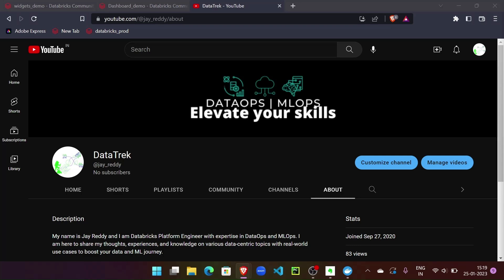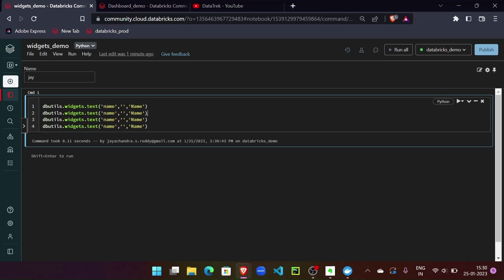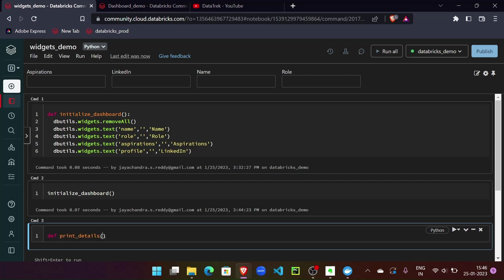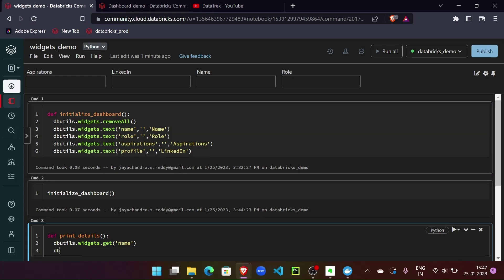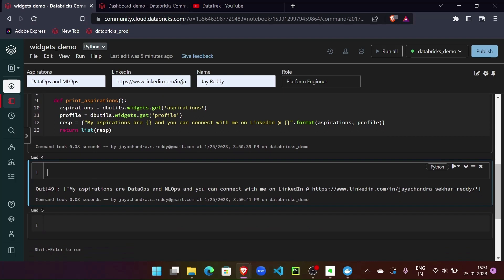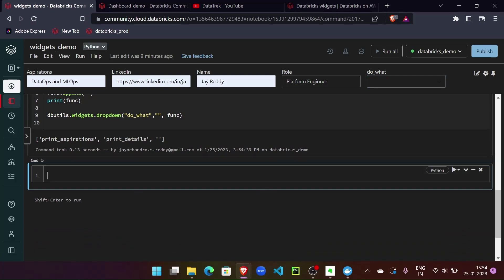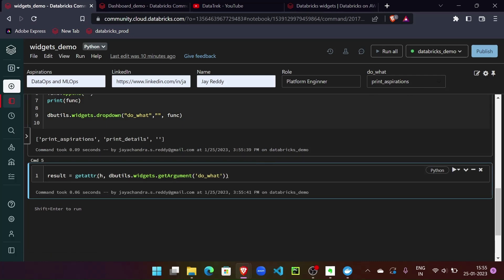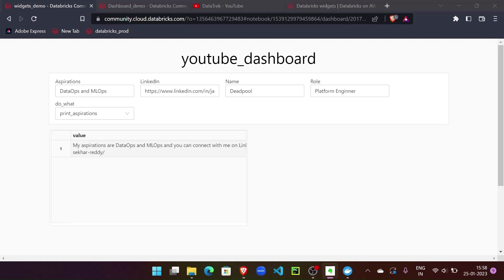How to Create Interactive Notebooks with Databricks.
Understand how to create performant and advanced dashboards on databricks from notebooks.

Follow @data_bracket for informative and advanced videos.